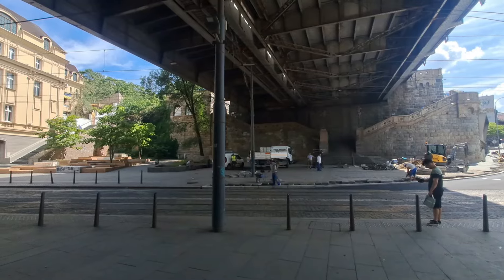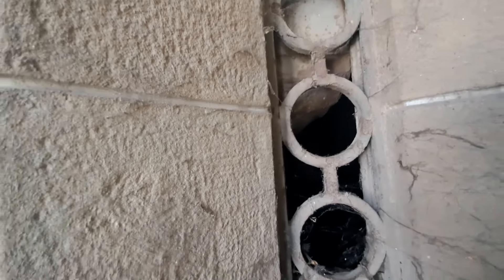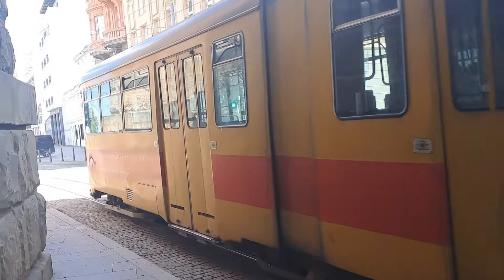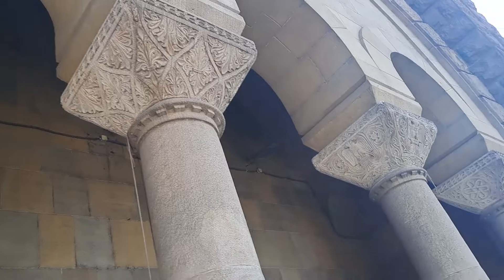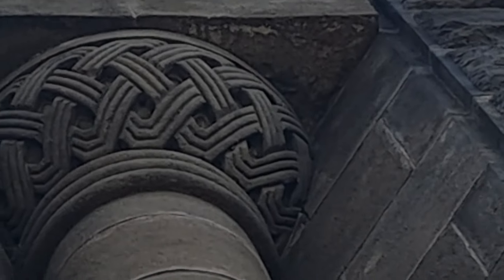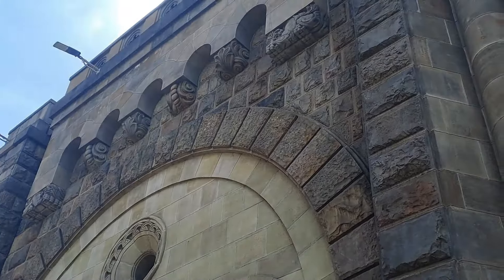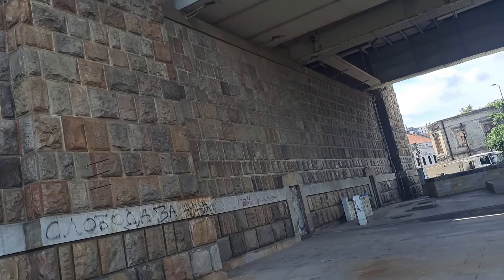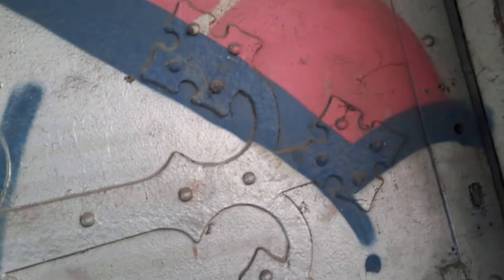Old World Remains - Belgrade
Get Real Books Packed with Real Useful Information

Links

Has history been changed; did we have a 'reset' during the 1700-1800s?
Why do buildings all over the world have the same architecture?
Why is the nation of Tartaria excluded from our history when it is shown as a huge country on maps just a few hundred years ago?
Why do we have unexplained structures all over the world with no viable explanation as to who built them or how?

We find ourselves surrounded by the remnants of a previous civilization. A technically advanced civilisation that has been hidden from history. So we are left to ponder and try and figure out what is the truth about the worlds fairs, the incubator babies and orphans. Why were all the cities empty in the 1860s and was there are purposeful reset?
What where cathedrals really built for? were the frequency healing machines, what about Star Forts...who built them all and why? Were they part of a Free Energy grid?
Why do we have Giant buildings in all our cities, Were giants real?

We all know history is written by the victors which means at best we only get half the story and at worst much less. What we have now is His-Story we need to find our story.